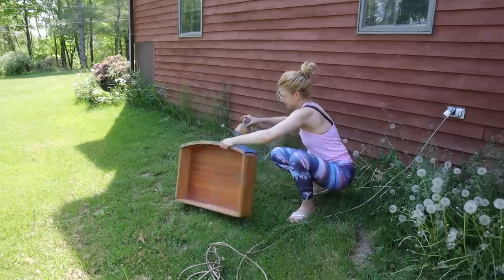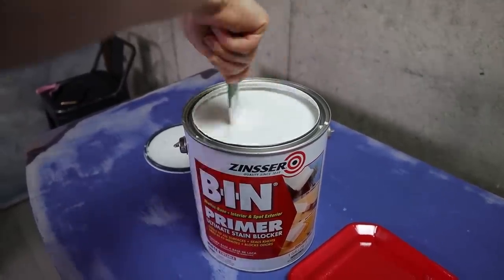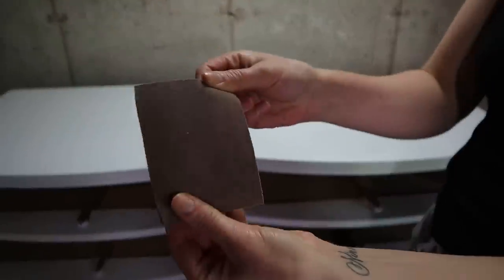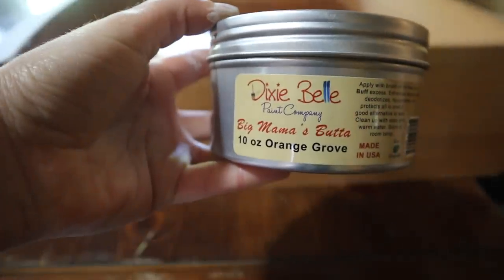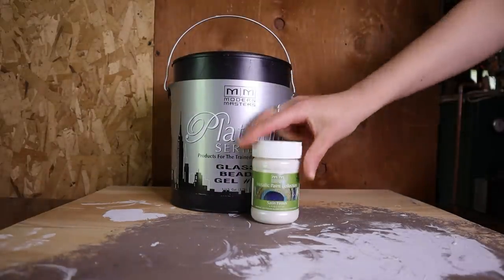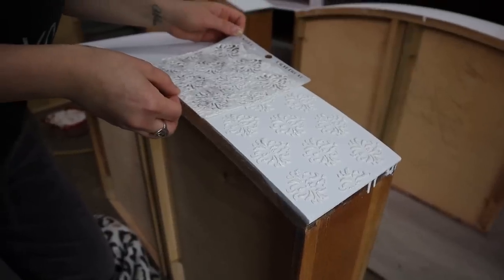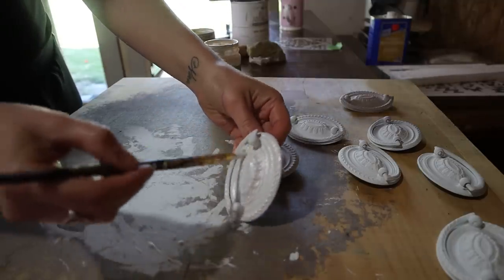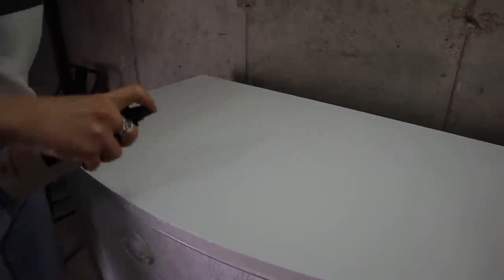White Snowflake Metallic Dresser ~ Chalk Paint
This week we are going to do another raised stencil with @ModernMasters Metallics. I am in love with glass bead gel combined with metallic paint. For my Chalk Paint I used Rustoleum linen white to create this white on white snowflake metallic dresser! I hope you guys enjoy the video!

Materials 👇
DEWALT Random Orbit Sander
BIN Zinsser Primer
Rust-Oleum Linen White
Modern Master Snow Flake
Glass Bead Gel Different Company I used Modern Masters in this video

Video / Photography equipment
Camera Canon M50 w mic